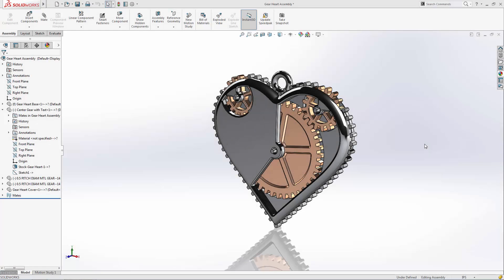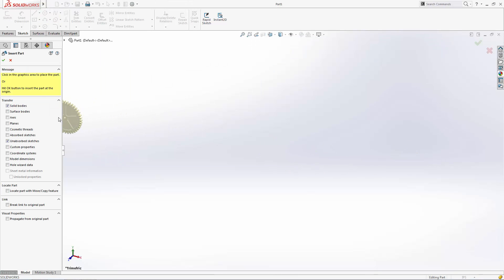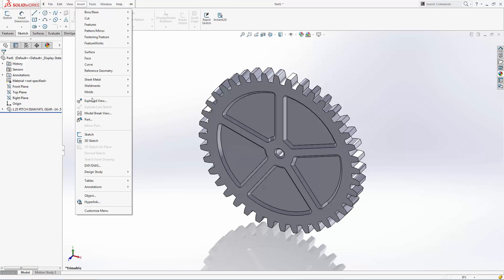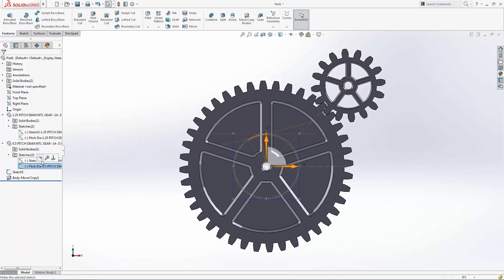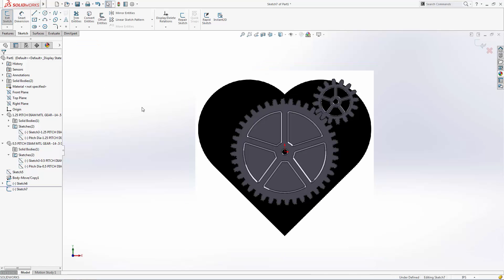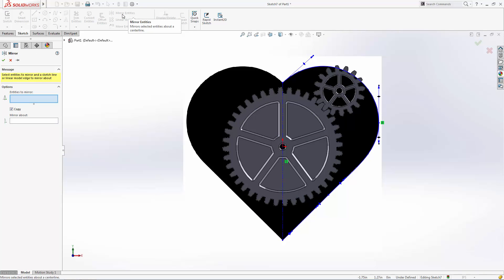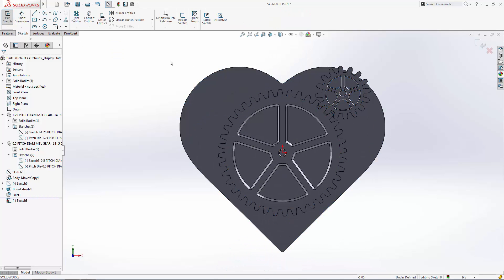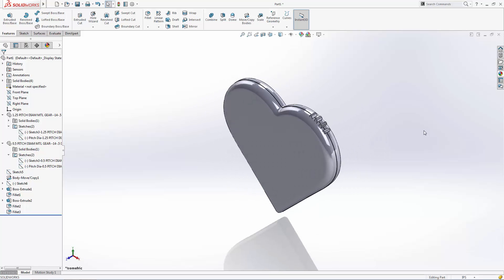SOLIDWORKS Gear Heart Tutorial Series: Part 1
Many of us SOLIDWORKSusers would be considered gearheads, or high-tech enthusiasts.  But some of us take our “gear-headed-ness” to such a high level that our enthusiasm for all things mechanical just pours from our heart. This tutorial series is for you, the SOLIDWORKS user that says “Nay, I am not just a gearhead, I’m a gearheart.”  In this four-part series we’ll be building a functional geared heart pendant using mostly essential SOLIDWORKS features, with a few unique part and assembly features sprinkled in.

In part 1 of the series we will be designing around a few existing gears in a multi-body part file and introducing the sketch picture tool to assist in laying out the heart shaped enclosure.